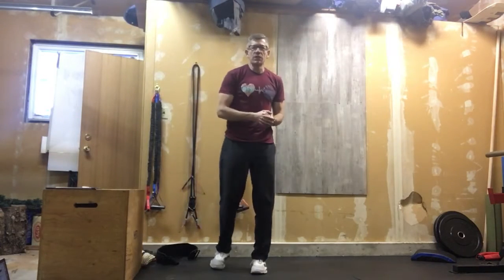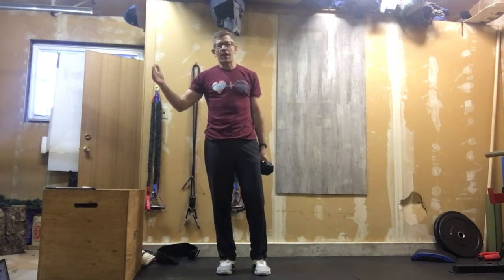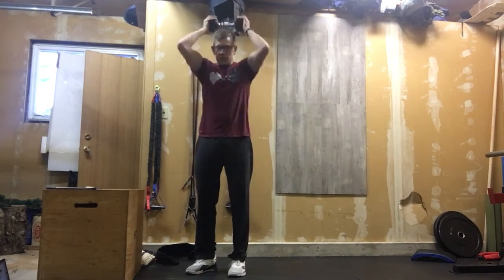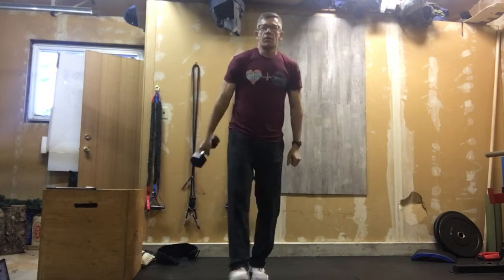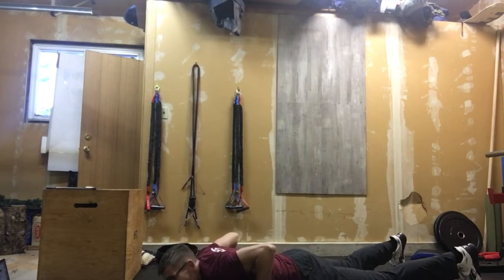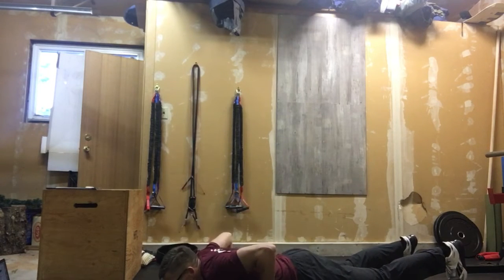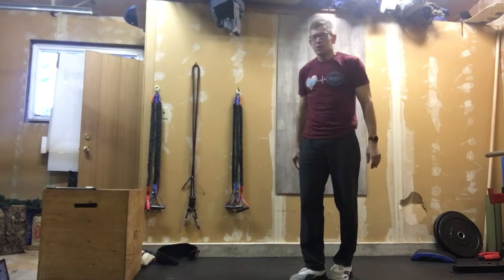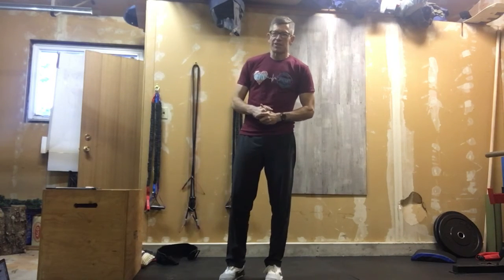February 5, 2021